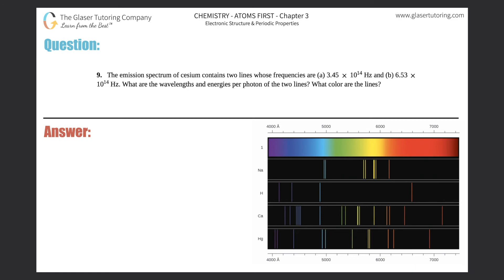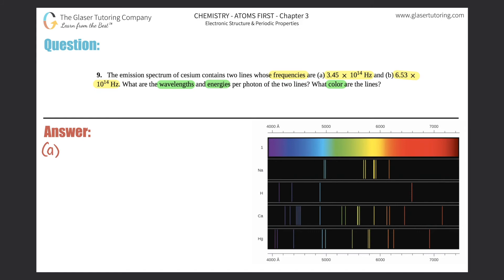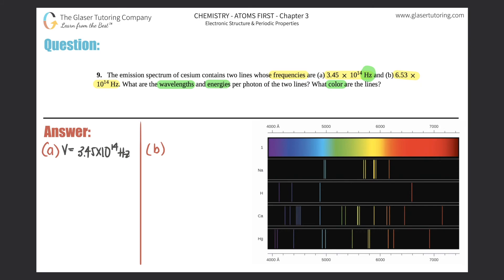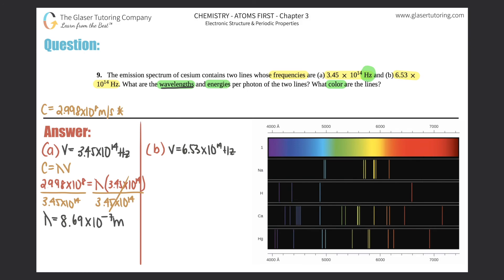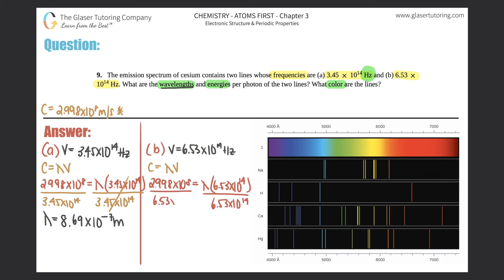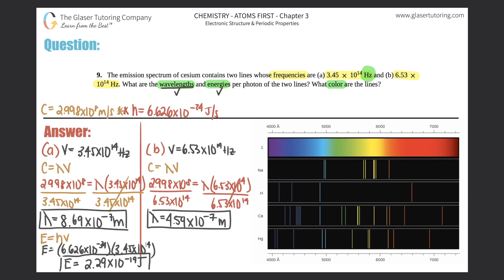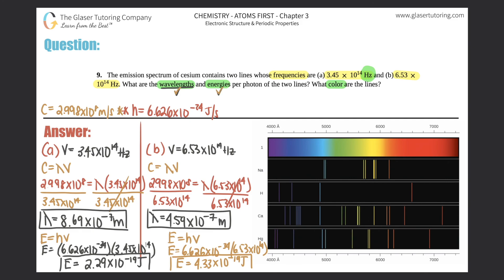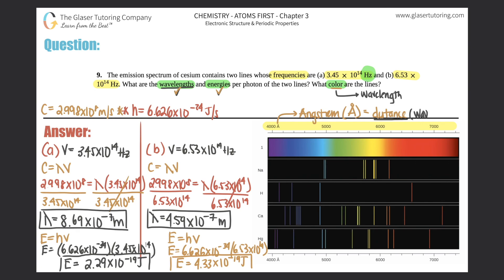6.9 | The emission spectrum of cesium contains two lines whose frequencies are (a) 3.45 × 10^14 Hz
The emission spectrum of cesium contains two lines whose frequencies are (a) 3.45 × 10^14 Hz and (b) 6.53 × 10^14 Hz. What are the wavelengths and energies per photon of the two lines? What color are the lines?